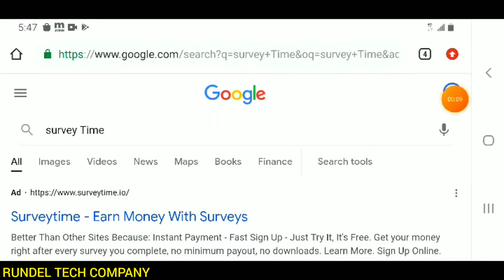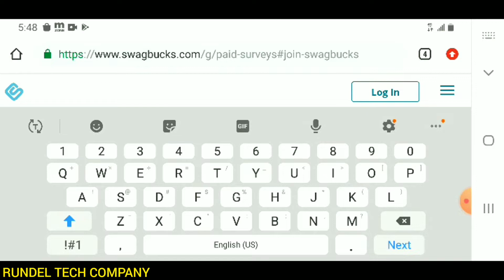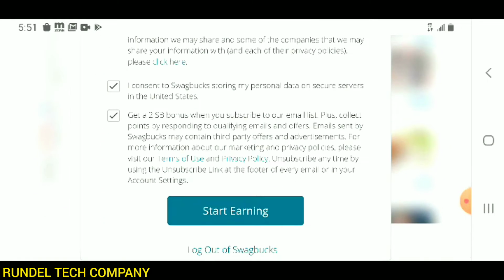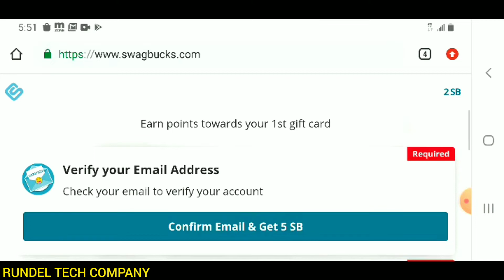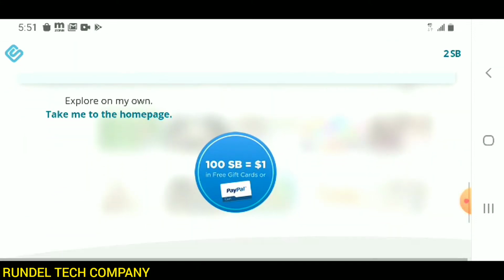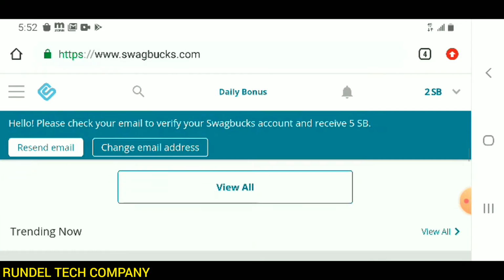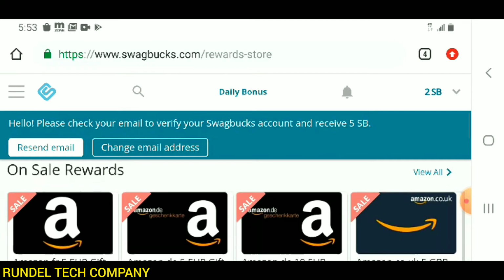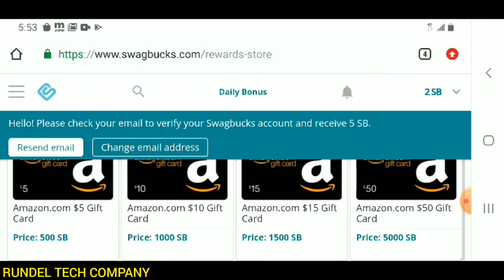How to make Free $50 Amazon Gift card every Day in 2023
On today's video I will like to show you the way to to get free Amazon Gift cards and remember this is a legit way of making money online. How to get free $50 Amazon Gift card